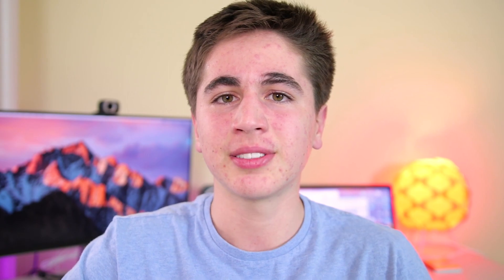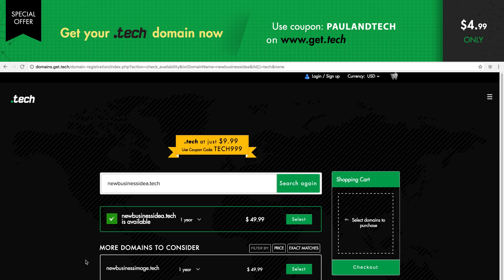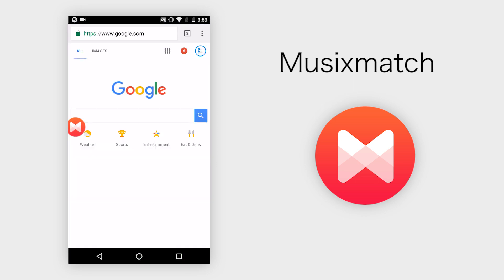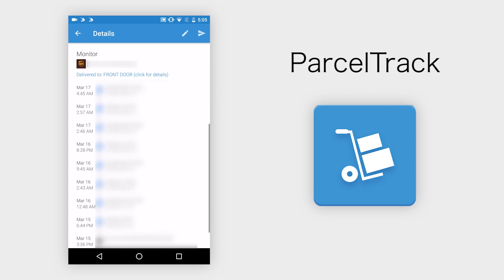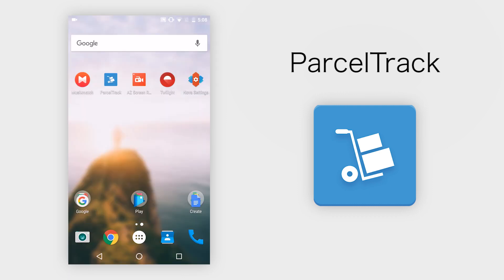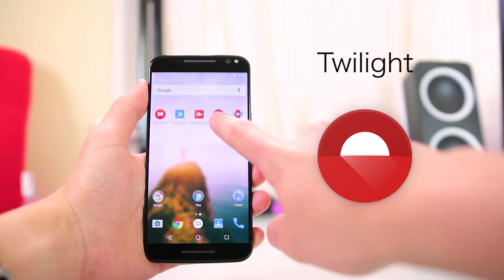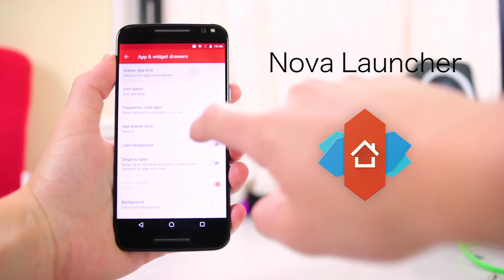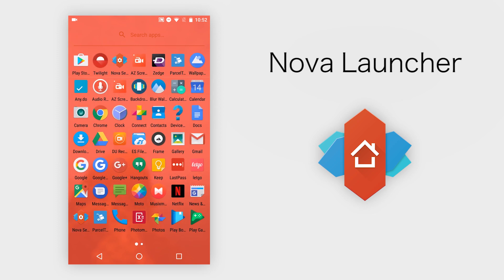Top 5 BEST Android Applications! (April 2017)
More videos coming soon! Sorry for the lack of videos recently, I have been on vacation and busy with school but I have a lot of great videos planned for these next few weeks and months. Let me know if you have anything you want to see!

Get a 30-day trial of Amazon Prime for free!

ALL MY CAMERA GEAR I USE TO FILM MY VIDEOS:

Canon EOS 80D (Body)
Sigma 18-35mm f/1.8 Lens for Canon DSLR
Dolica AX620B100 62-Inch Proline Tripod and Ball Head
Manfrotto 502 Video Head MVH502AH
LimoStudio Studio Lighting Softbox Video Light Kit
Blue Yeti USB Microphone Silver
Samson Go Mic Portable USB Condenser Microphone
Tascam DR-05 Portable Digital Recorder